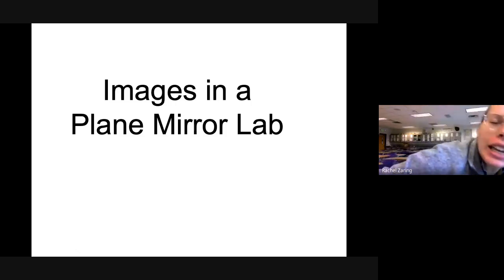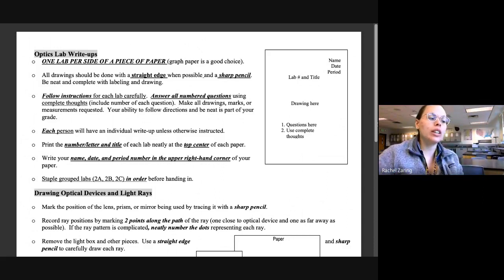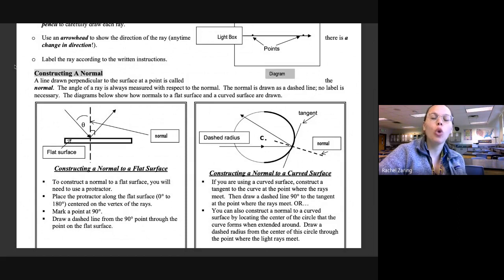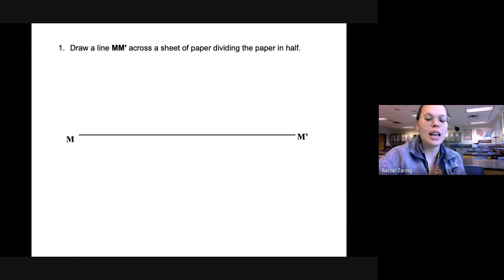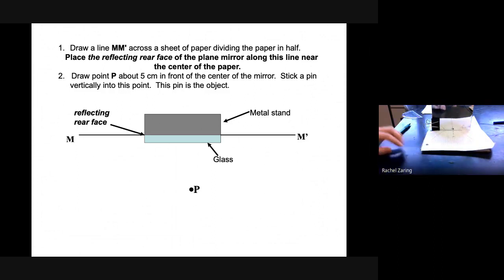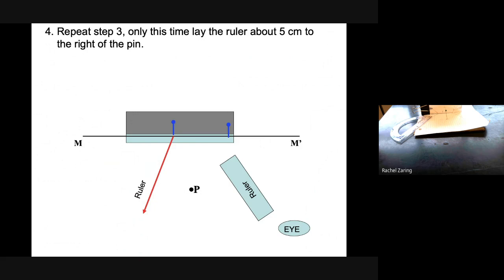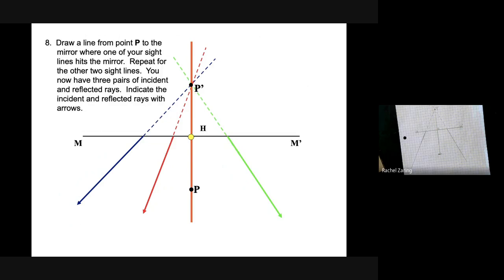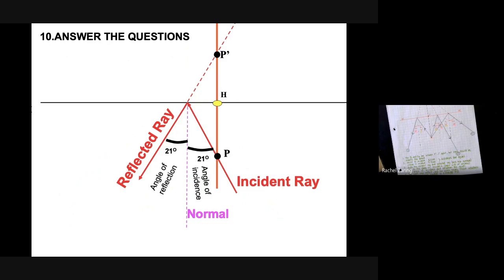Images in a Plane Mirror Lab